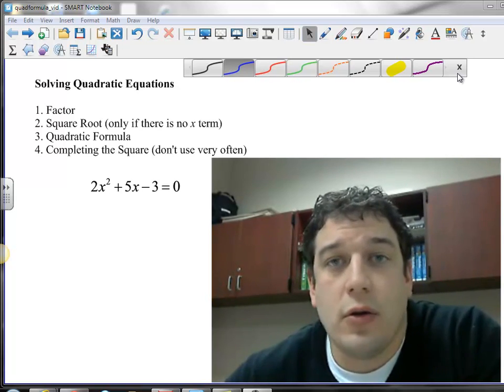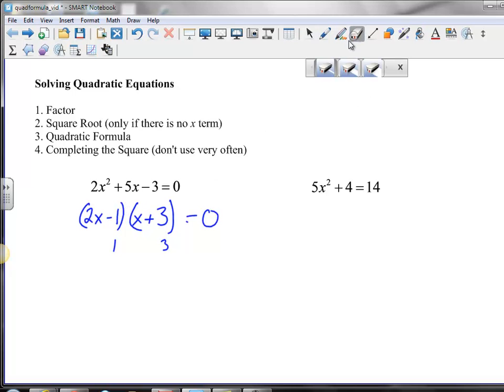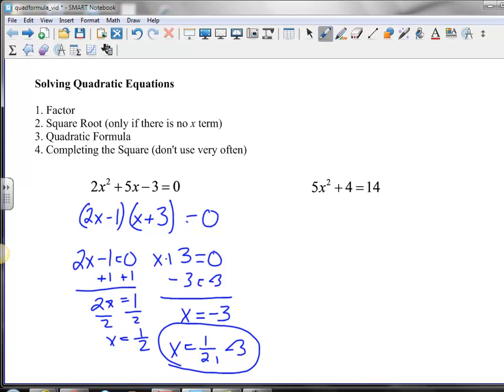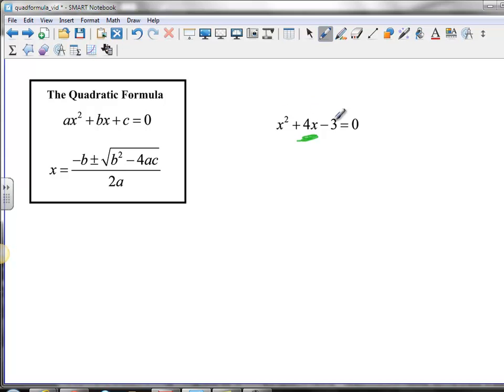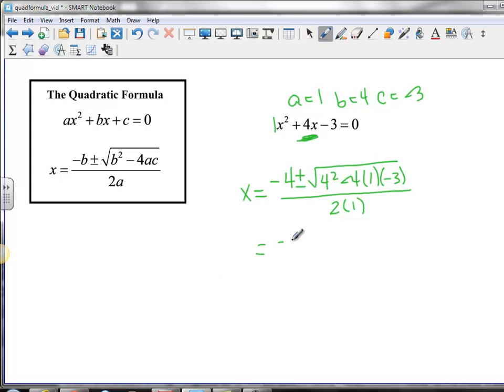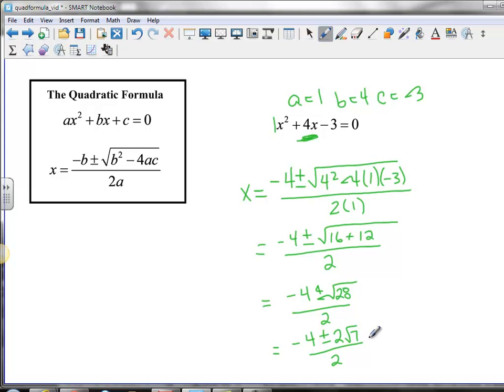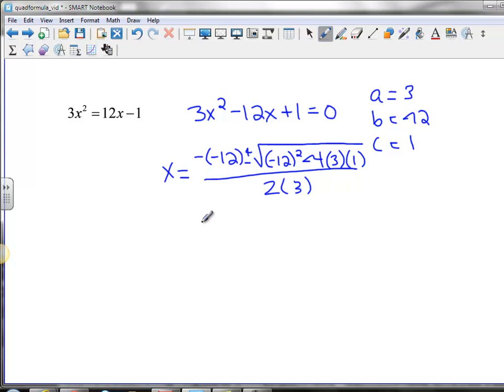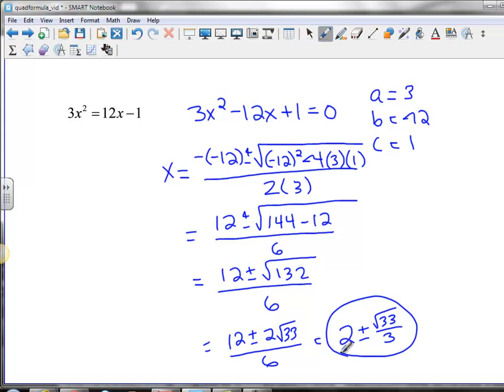Algebra 2 - Quadratic Formula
This video reviews factoring and square rooting to solve a quadratic equation and also introduces how to use the quadratic formula to solve quadratic equations.